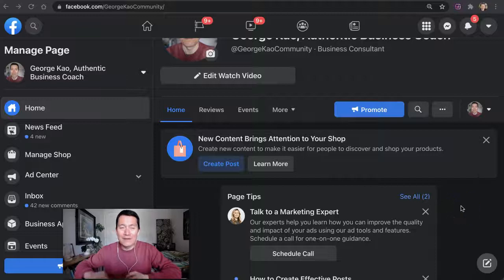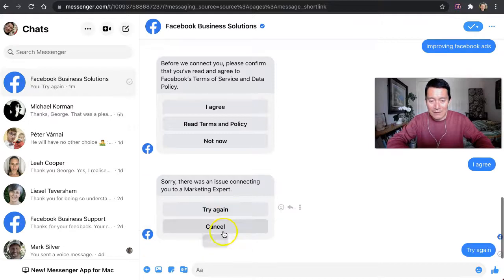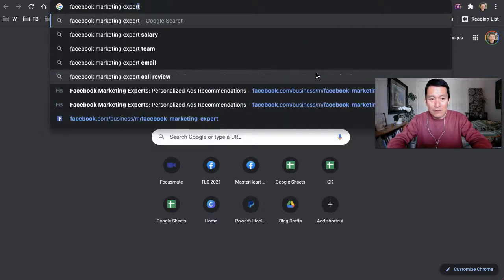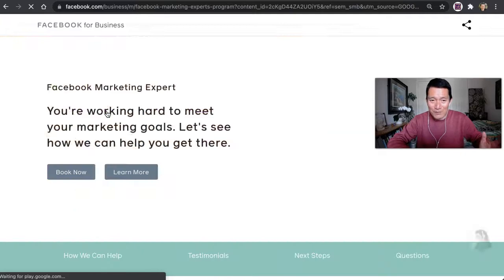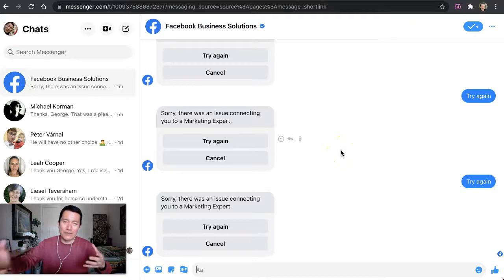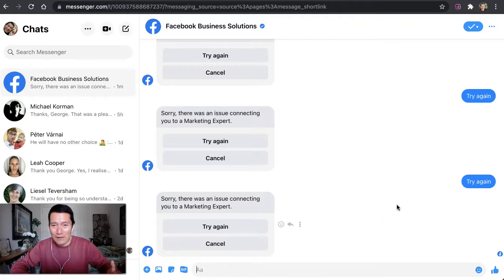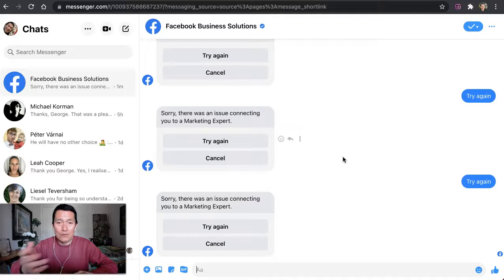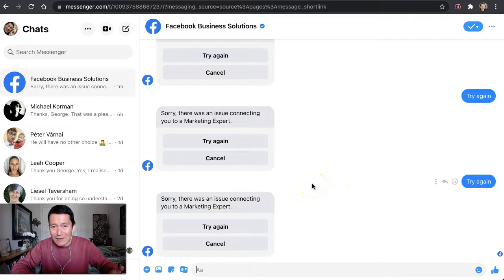Facebook Marketing Expert Call doesn't work...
Best to reach out to a 3rd party FB Marketing expert.